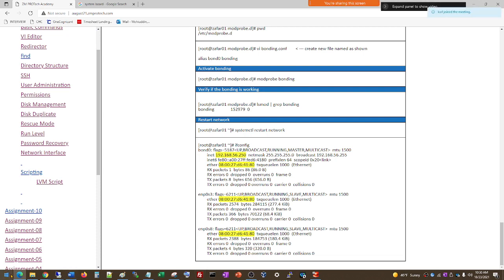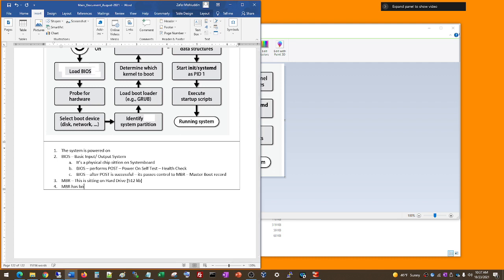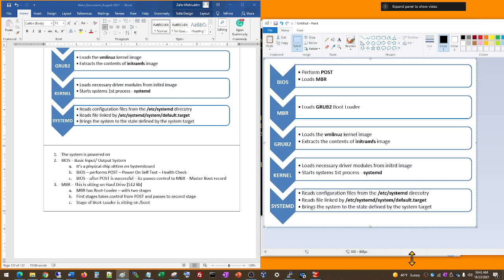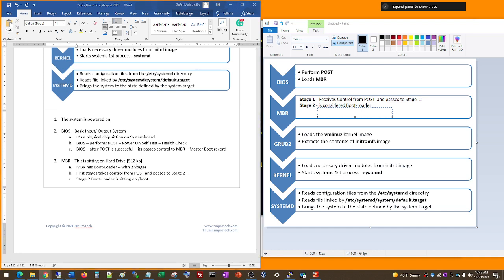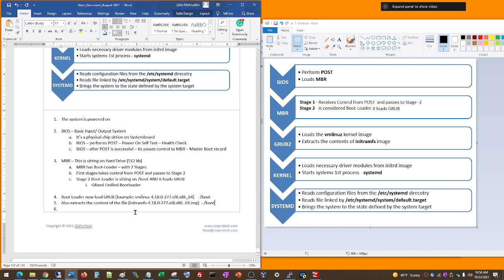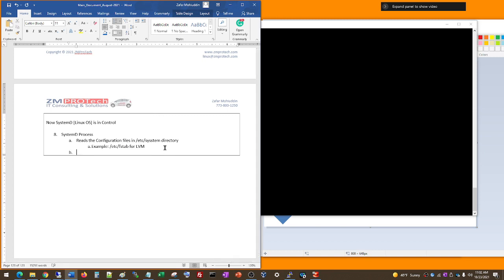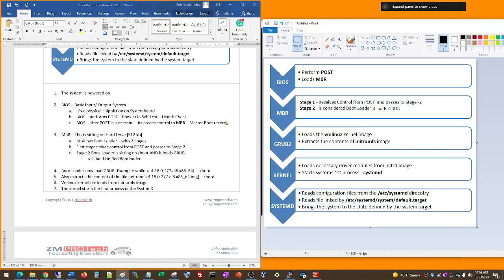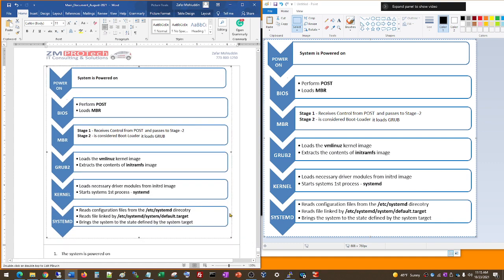ZM PROTech Linux Academy 10-23-2021 0340 by Zafar Mohiuddin